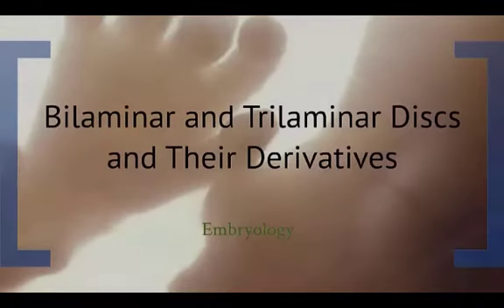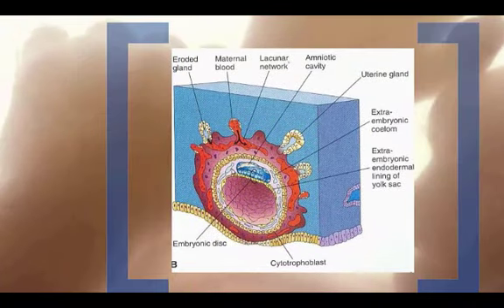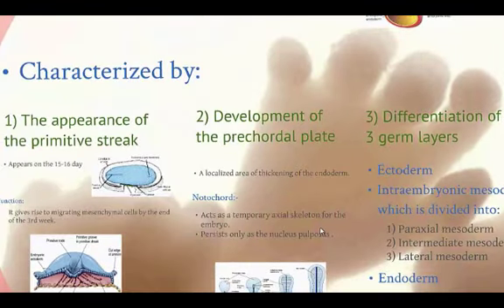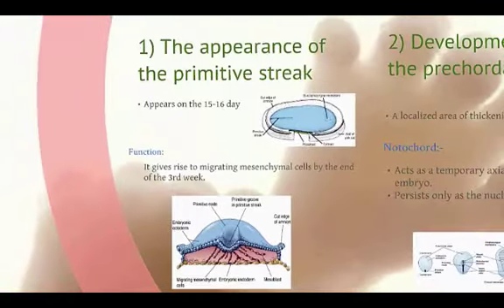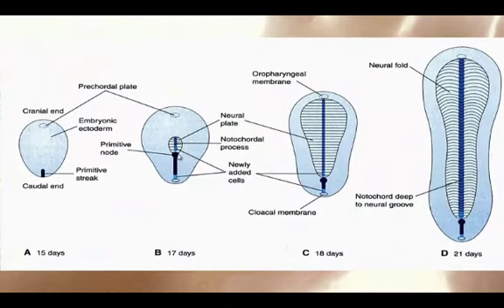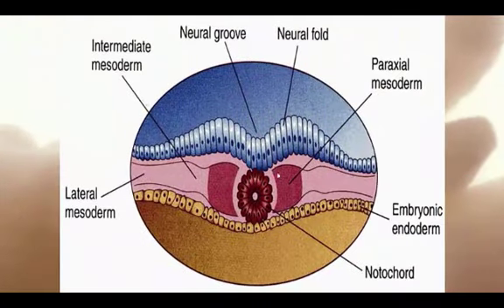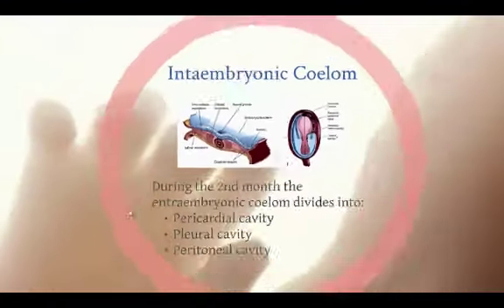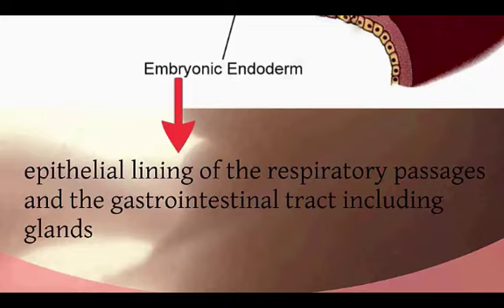EMBRYOLOGY (Bilaminar and trilaminar discs and their derivatives)